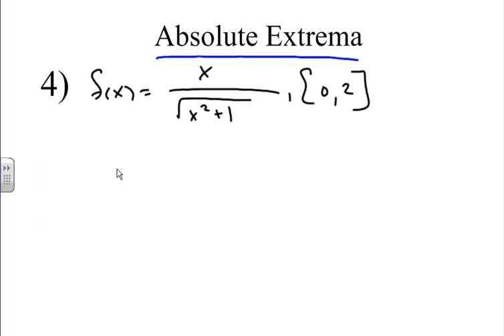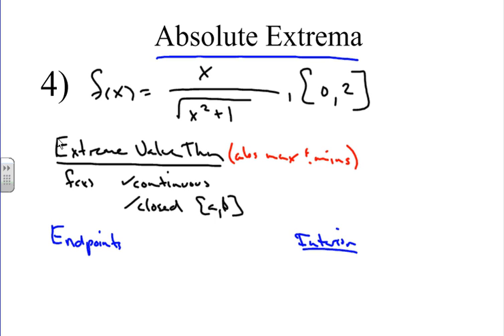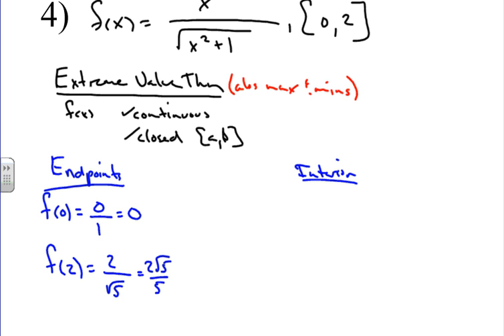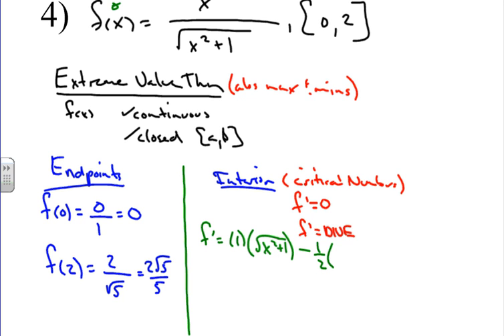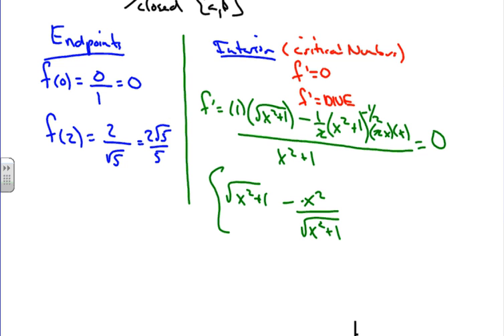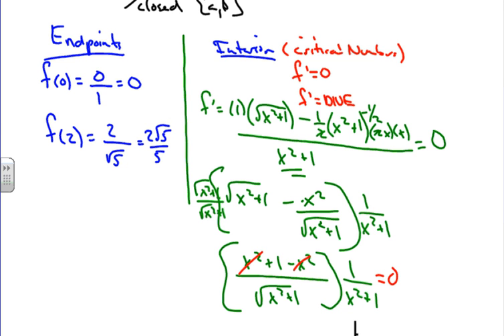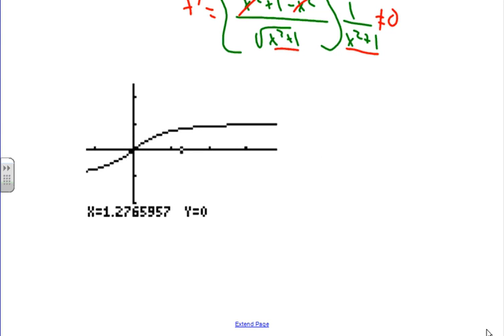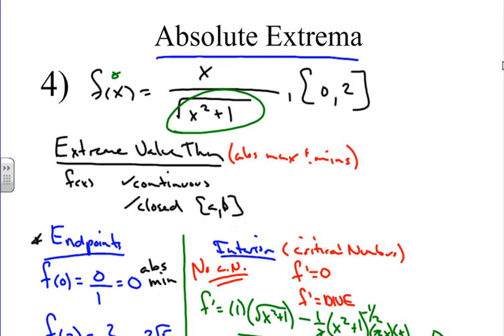Finding Absolute Extrema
An example problem explaining on how to identify absolute extrema.